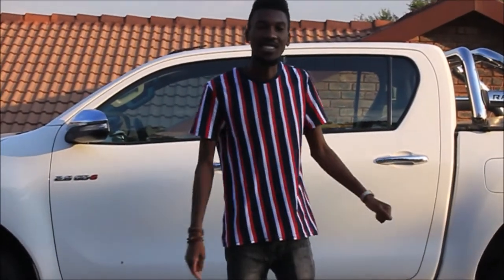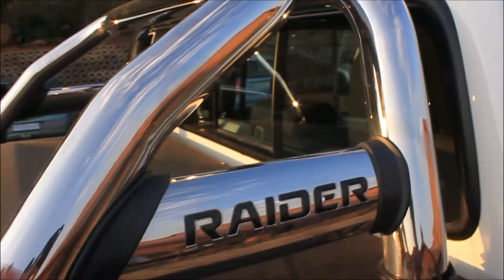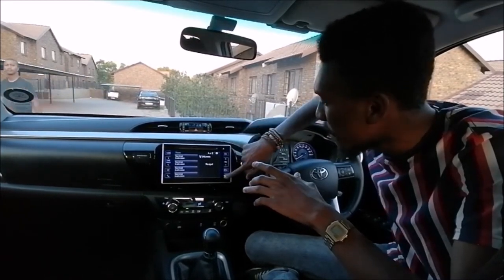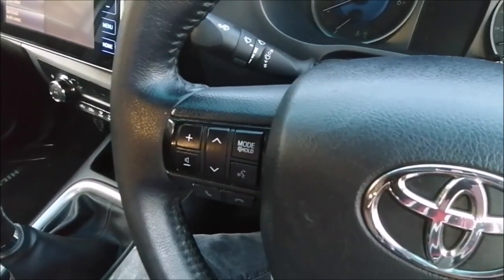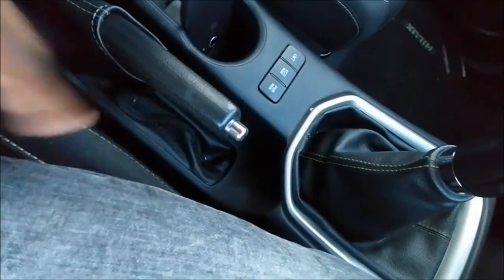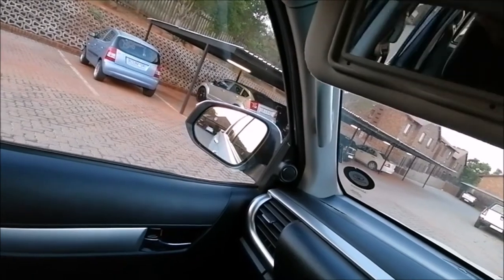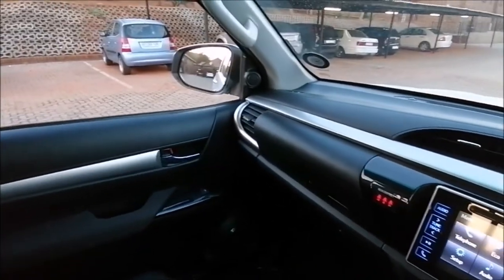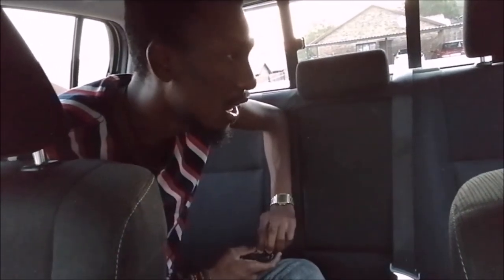2016 Toyota Hilux 2.8 GD6 review.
Given Mabunda reviews the 8th generation Toyota hilux. The hilux is south Africa's best selling bakkie and has been around for over 4 decades.

Due to the covid-19 Lockdown, we weren't able to drive the car.

Under the bonnet is a strong and proven 2.8-litre turbo-diesel engine that develops a healthy 130kW and 420Nm